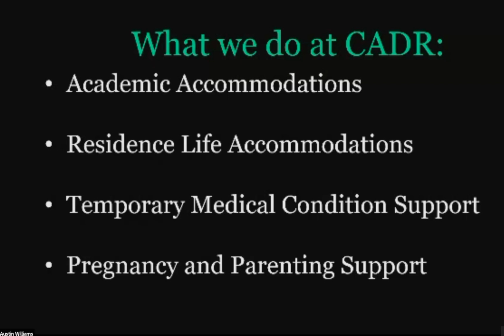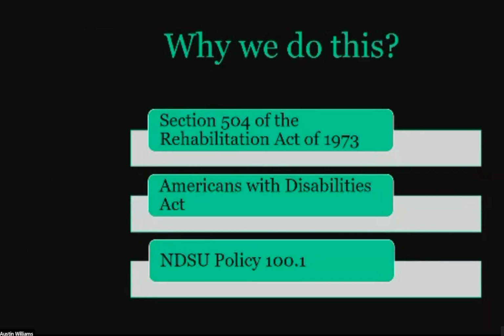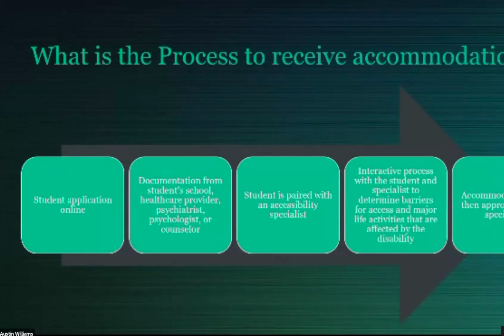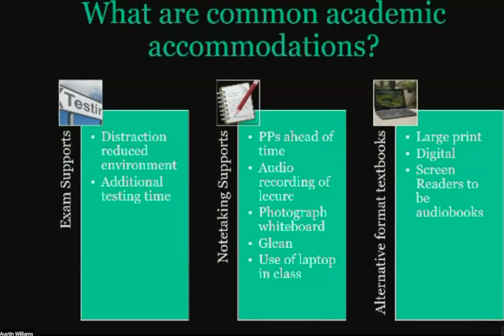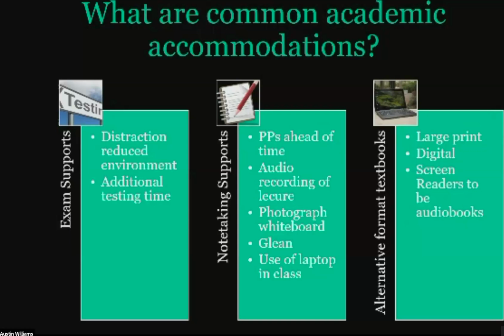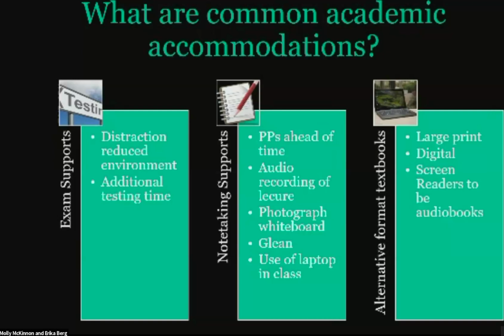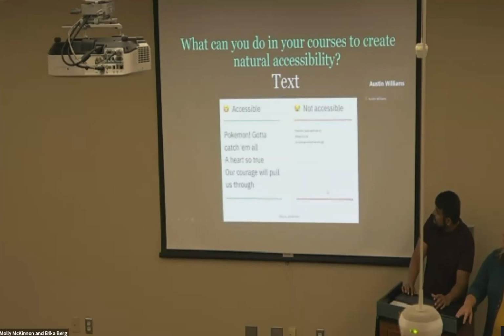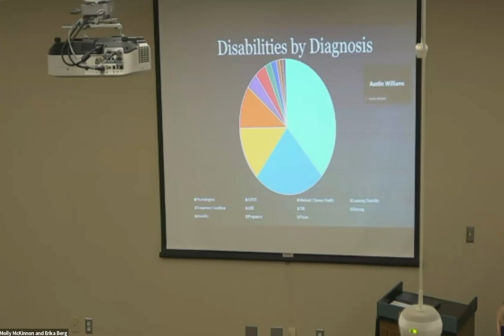All About The Center for Accessibility and Disability Resources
Presenter: Molly McKinnon and Erika Berg

Learn about what roles and supports CADR has when working with NDSU students who have disabilities along with how CADR can support you as faculty and staff.